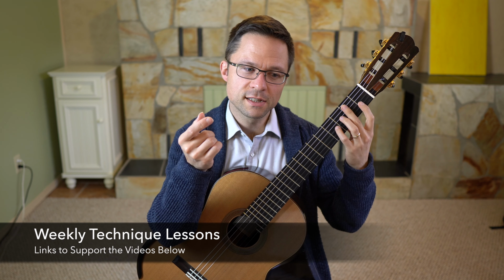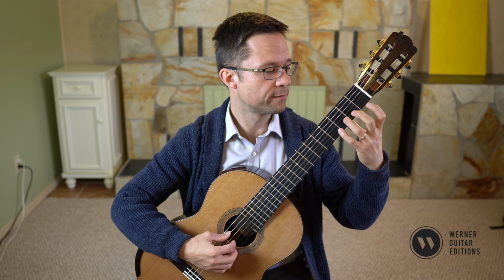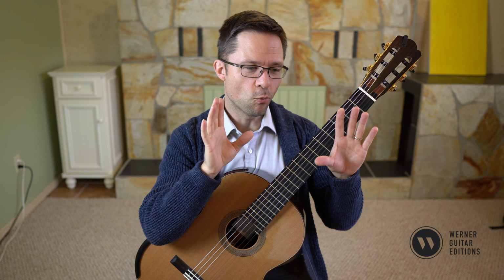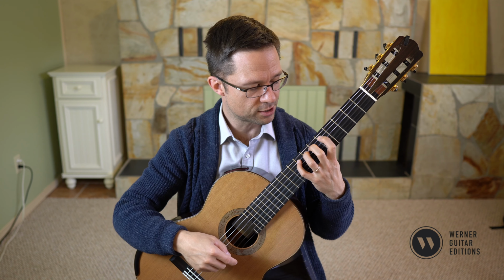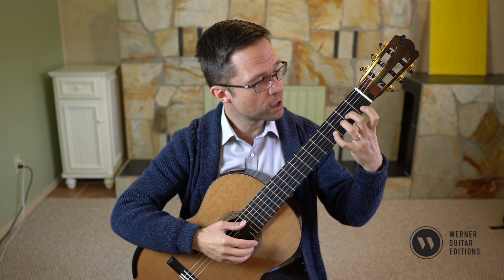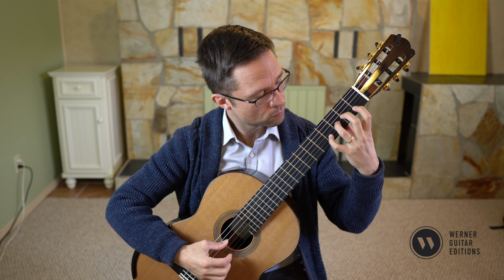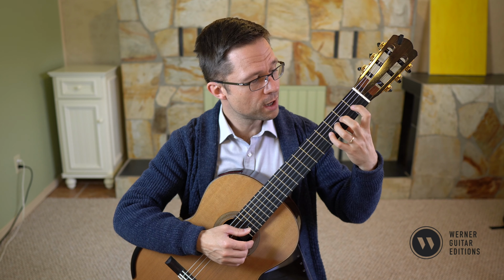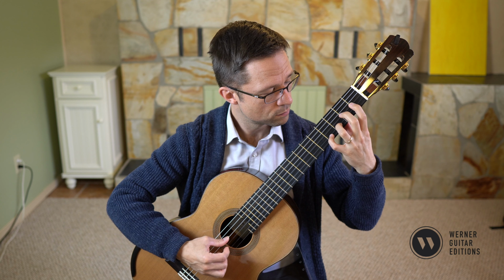Lesson: Alignment & Slur Exercise with Fixed Fingers for Classical Guitar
Alignment and Closed Slurs (using fixed fingers) - Place the indicated fixed fingers on the third string and hold down for the entire line. Do not play the fixed fingers, only hold your fingers on the string. Play the indicated slurred notes.

For those using the book: Place the indicated fingers on the notes marked with an X and hold down for the entire line. Do not play the notes with an X, only hold your fingers on the string. Play the slurred notes of the following bar.

This exercise is from page 102 of my book Classical Guitar Technique: Essential Exercises, Scales, and Arpeggios. The 122 page book includes: Practice Routines, Tips, 100 Open String Exercises, 120 Giuliani Arpeggios, Scales, Slur Exercises, Shifts, Finger Independence, Barre, Tremolo, Common Harmonics, and much more. YouTube Video Link.

★ Special Thanks to these amazing Patreon Producers: Kamel Abouda, Joseph Adamson, Mark Bellesiles, Mark Cohen, Daniel O’Connor, Des Dog, Ford Doherty, David Elliott, Neil Fox, Don Francis, Marc Garnick, Philippe Gonzalez, Richard Groomer, Madeleine Mead, and Jason Soderquist. You are amazing!

Also these select patrons: Bruno Bertucci, Marie Carr, Fengjun Chen, Steve Daniels, Larry Earles, Hayes Hatfield, John McGlaughlin, Derrick Mickle, Yves Pasquier, Art Peterson, George Rowan, Dorothy Scheel, John Schneider, Donald Turbeville, Bob Zickler.